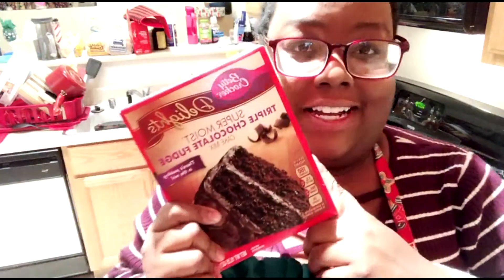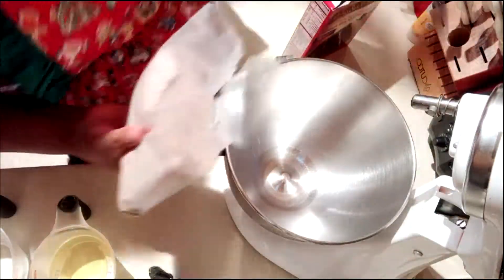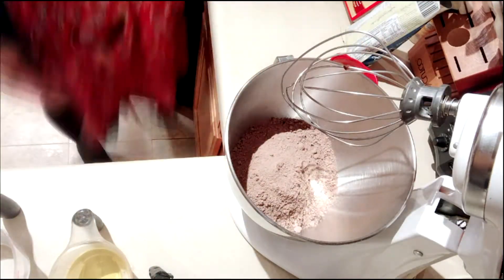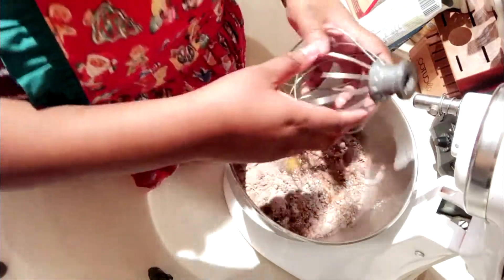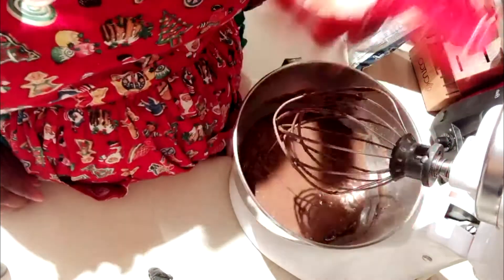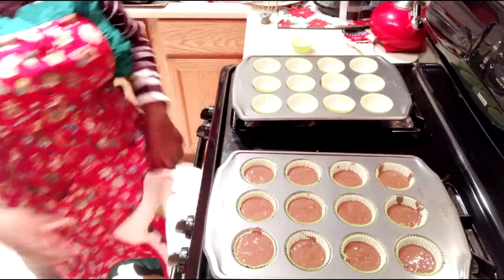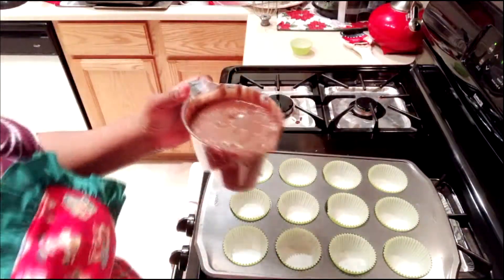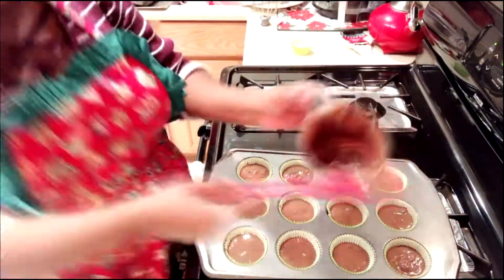12 Days of Christmas :: Peppermint Cupcakes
I just wanted to try something different, so I thought this would be very fun.

Catch me on other social media!

Also, if your so interested in me, I'm also a full time artist!